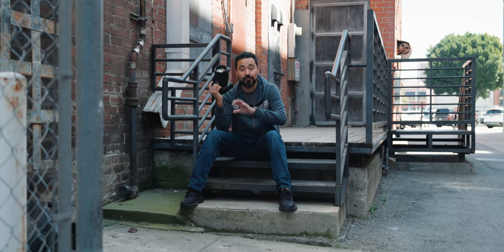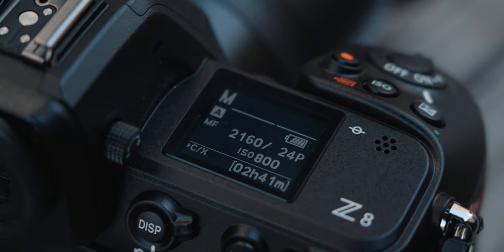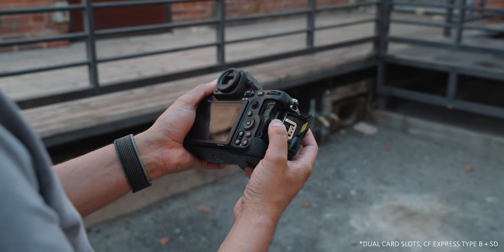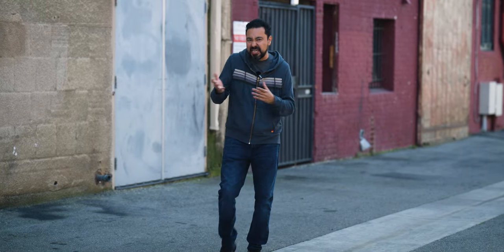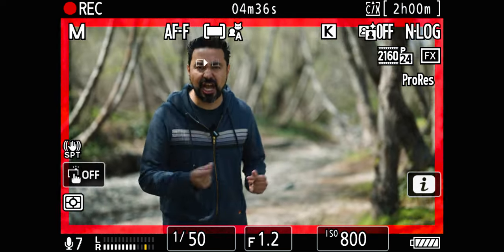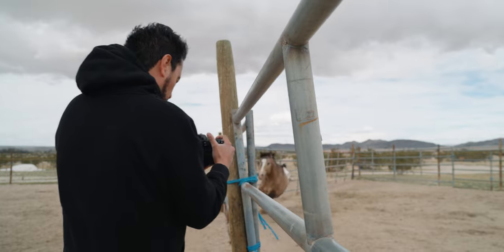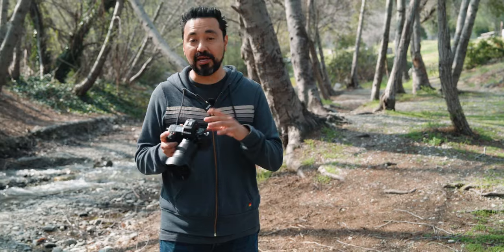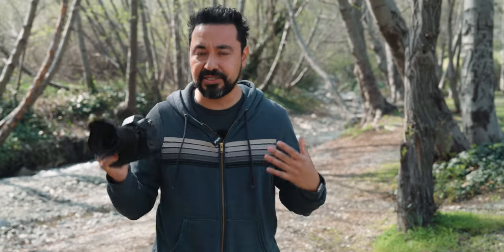Nikon Z 8 Review Better Than Any Current Sony, Canon or Panasonic?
The Nikon Z 8 is powerhouse of a Hybrid mirrorless camera, but is it better than Sony, Canon or Panasonic?

Products Used in Video:
1. Nikon Z8 Mirrorless Camera

🎥 Gear I Use to Make Videos:
1. Sony FX3
2. Sony A1
3. Favorite Prime Lens
4. Favorite Zoom Lens
5. Favorite Wide Angle Lens
6. Favorite Mic
7. Complete Gear List

💰 Best Deals for Camera Gear!